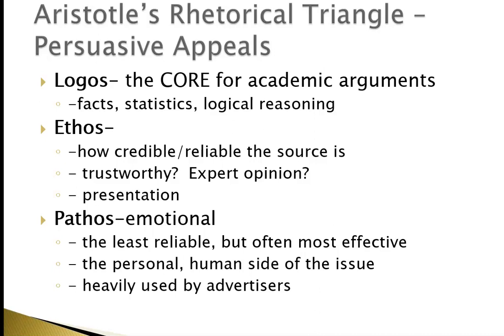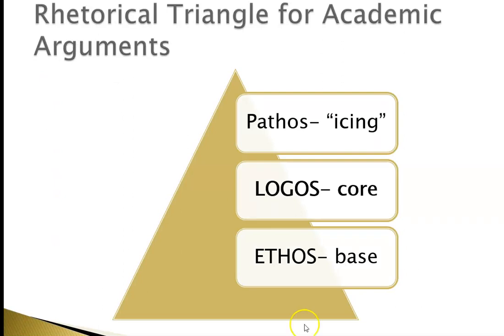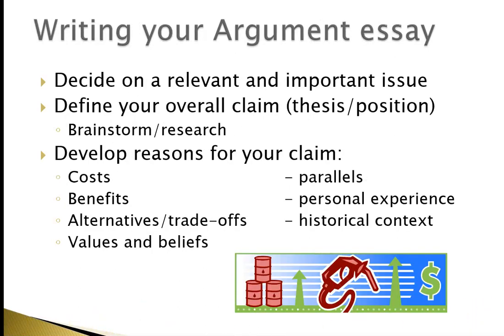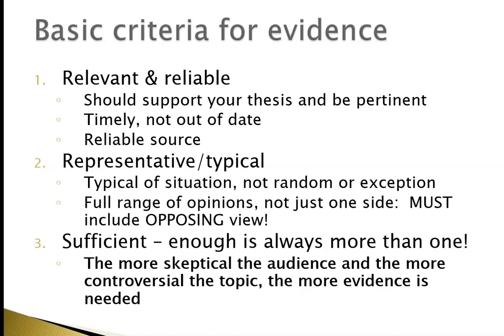Duncan ENG 101 Writing Argument Essays pt 1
LSCC ENG 101 Writing Argument Essays with research support - pt 1